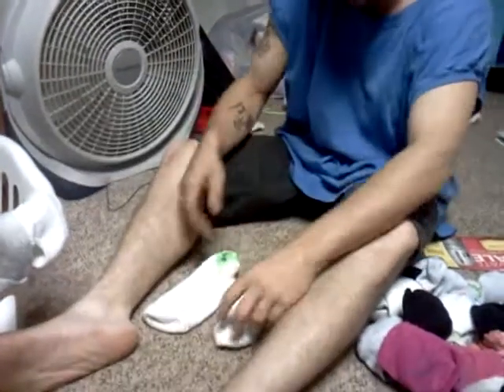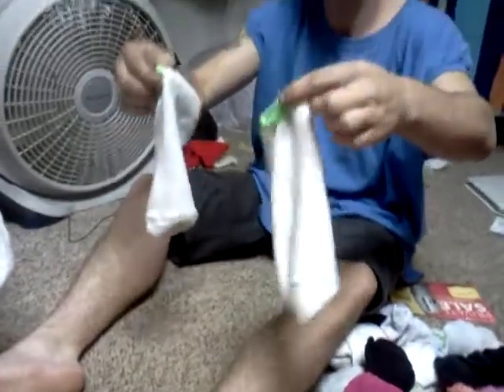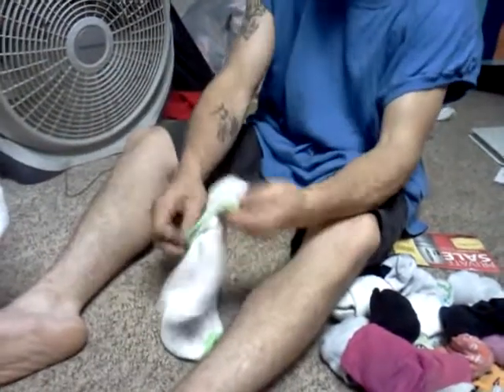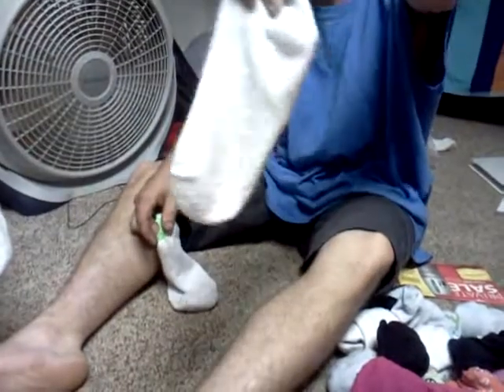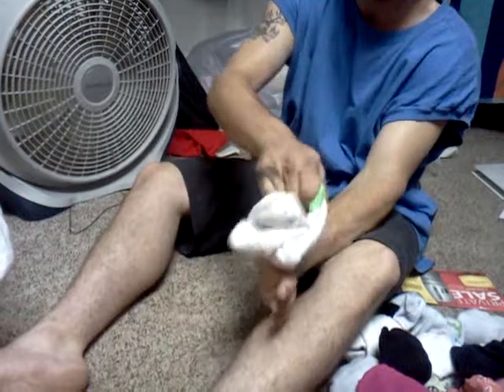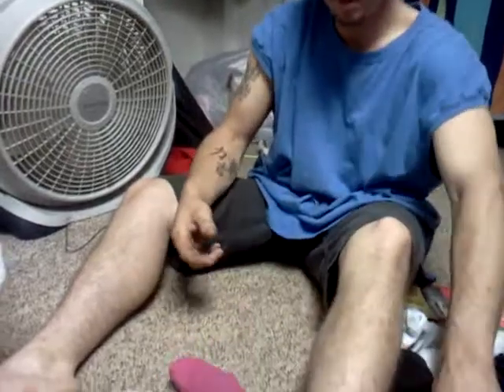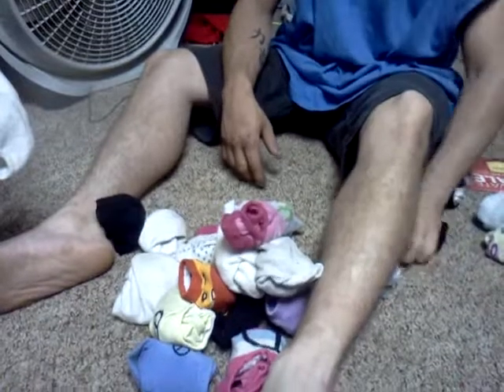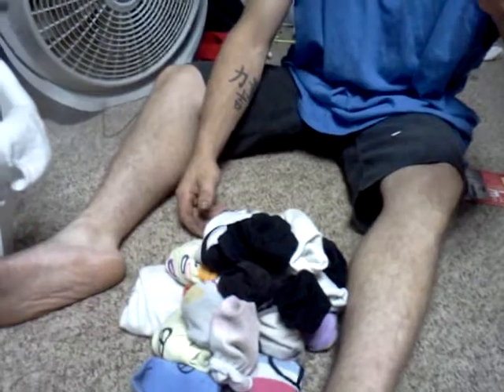How to mate a pair of socks